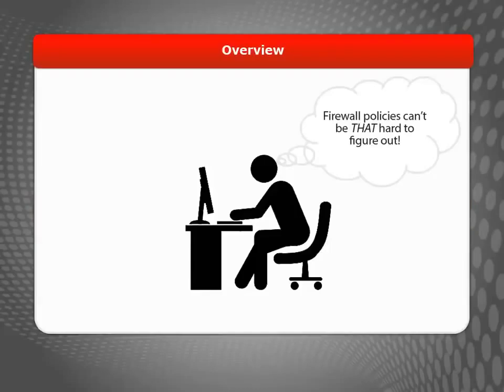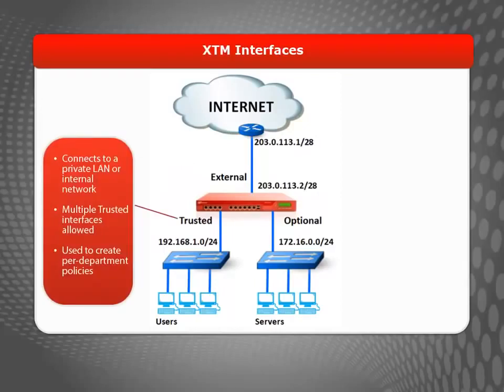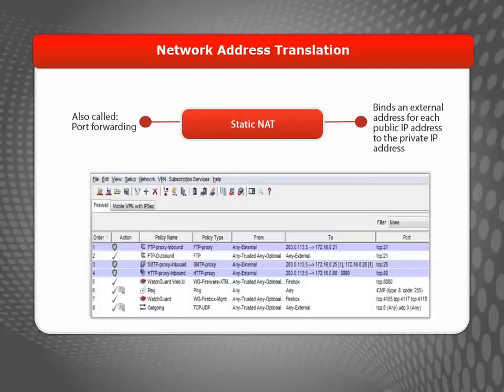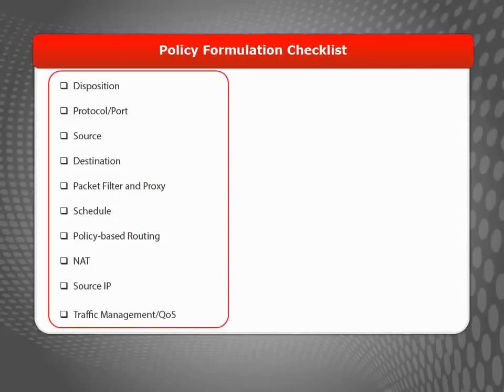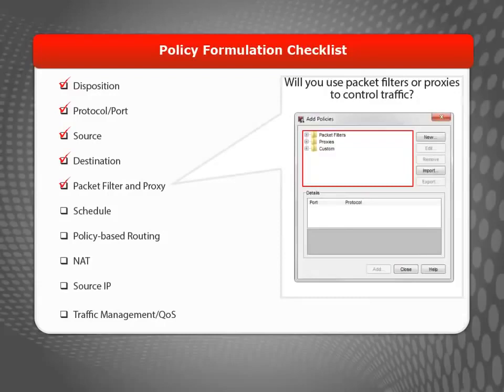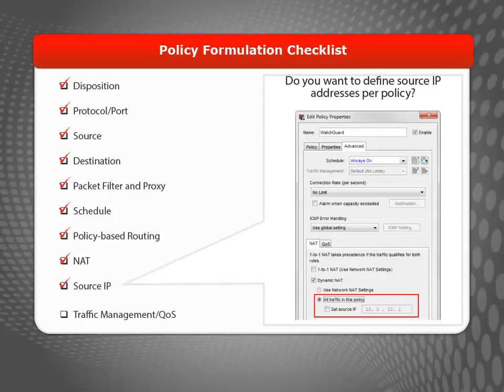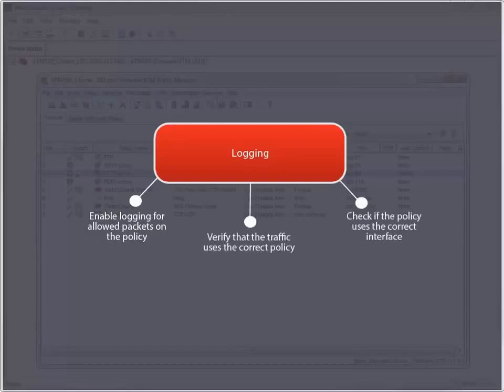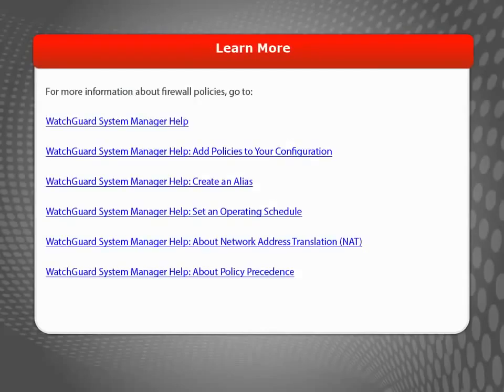WatchGuard Getting Started with Policies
This video tutorial explains the information you need to start using network security device policies from WatchGuard.